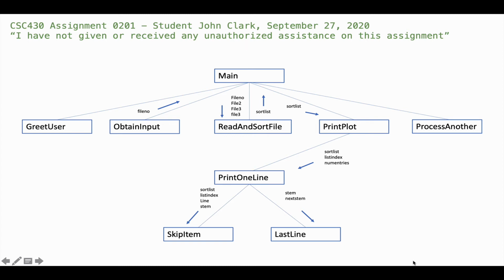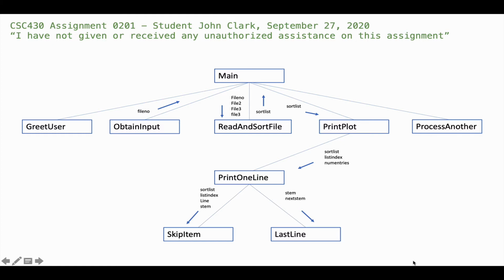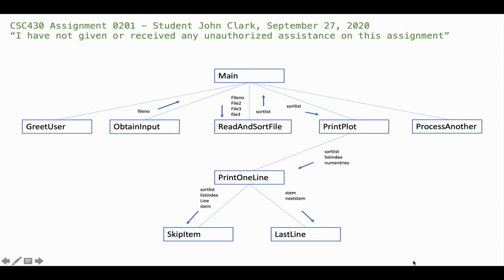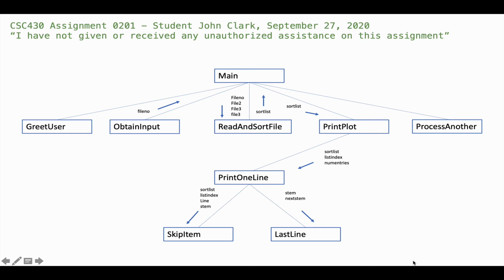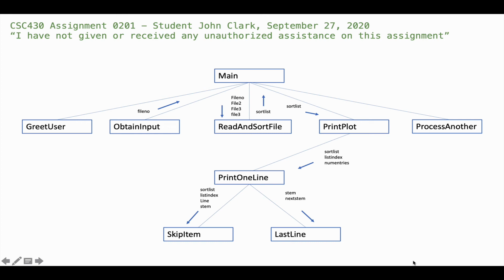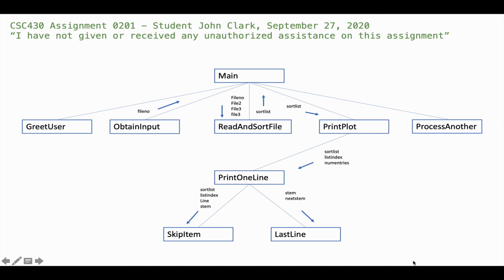CSC430 Assignment 0201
Prints a stem and leaf plot